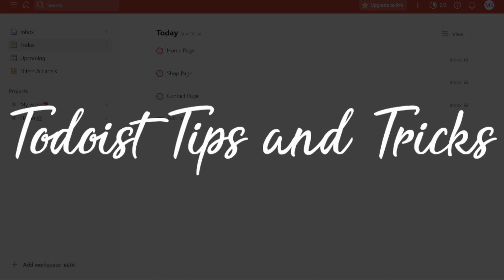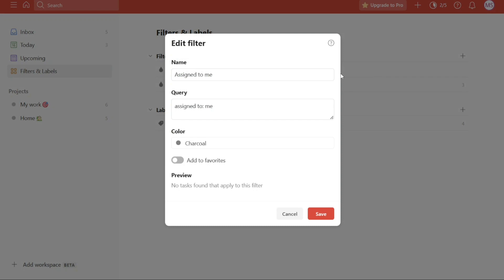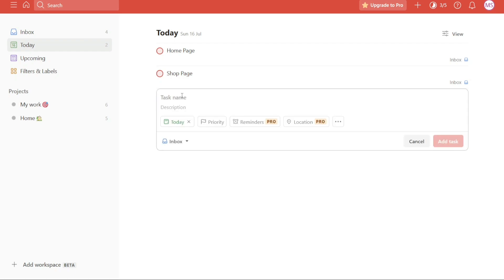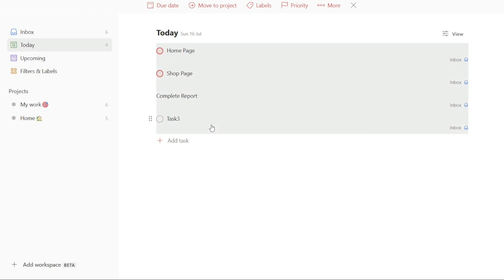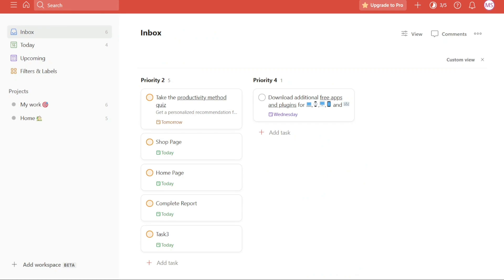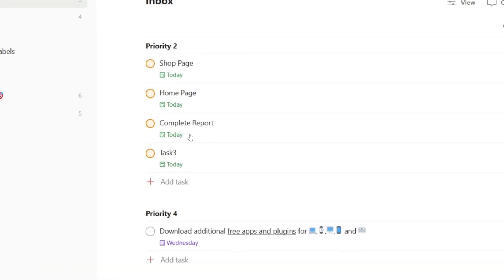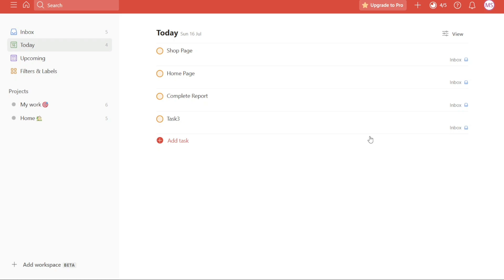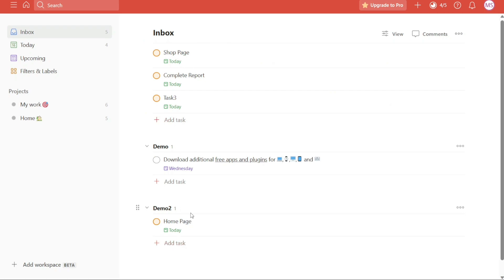MUST-KNOW Todoist features | My Top 9 Todoist Tips & Tricks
In this video, I give you an overview of the key functions your need to know in Todoist to take your Todoist skills to the next level and make the most out of this platform!

Chapters:
0:00 ...
0:34 Adding Emoji Labels
1:59 Removing the Radio button
3:59 Bulk Edit
5:04 URL Trick
6:07 View Trick
7:08 Zoom In and Out
7:51 Intelligent Input
8:37 Integration Tip
9:25 Creating Sections Inside Inbox